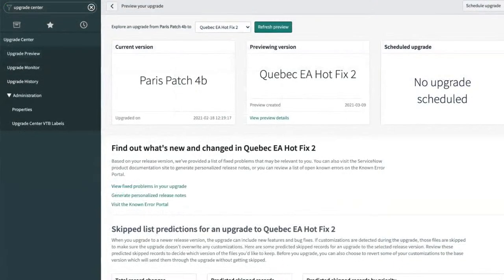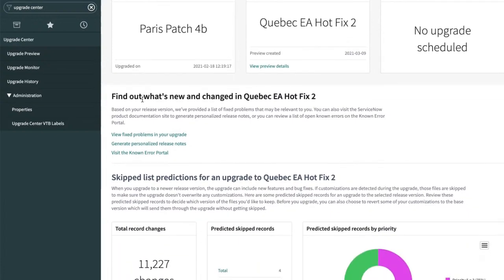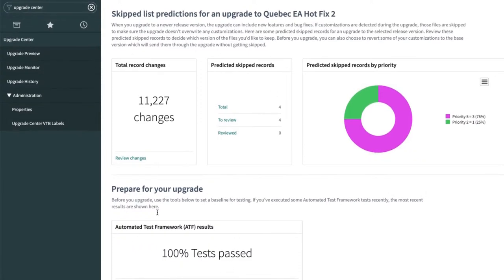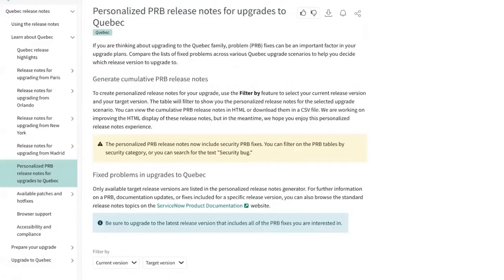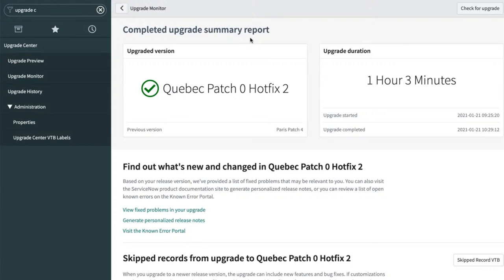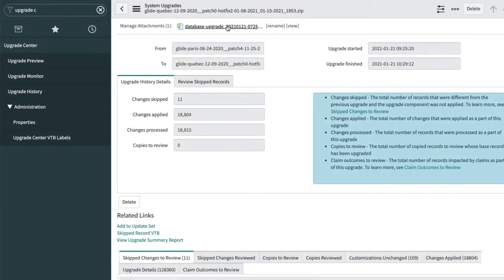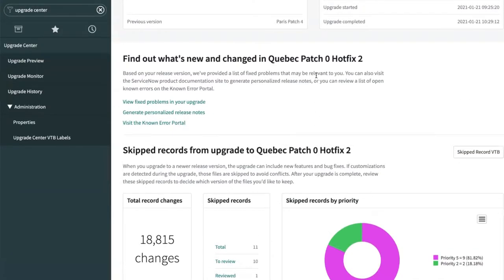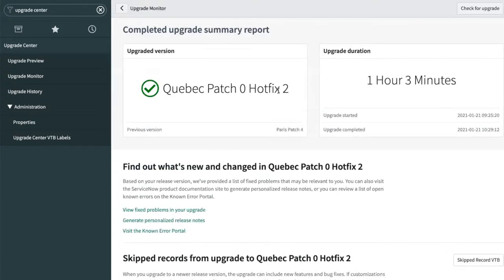Creator Toolbox - Quebec Upgrade Features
Join Brad Tilton as he shows us preview upgrade feature introduced in Paris, and some of the new upgrade capabilities in the Quebec release.

* 01:00 Introductions
* 03:20 Screenshare starts w/upgrade preview
* 06:44 Personalized docs
* 09:44 Skip list predictions
* 10:50 ATF preview
* 11:44 Preview details
* 14:17 The upgrade monitor
* 18:45 Logging
* 22:05 Further down the monitor page
* 25:06 The VTB
* 27:07 Properties
* 28:21 Announcements/news

About:
Creator Toolbox is a weekly show provided by the ServiceNow Developer Program. Each Tuesday, join the Developer Advocate team and guests as they showcase the platform tools you need to get your job done quickly. Join us each Tuesday at 8AM PT/11AM ET (save the last Tuesday of each month.)

Credits:
Hosts: Brad Tilton, Chuck Tomasi